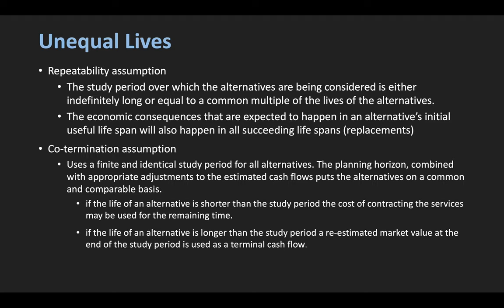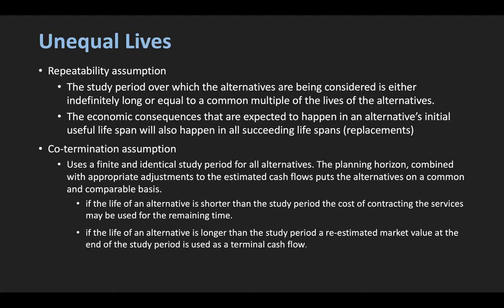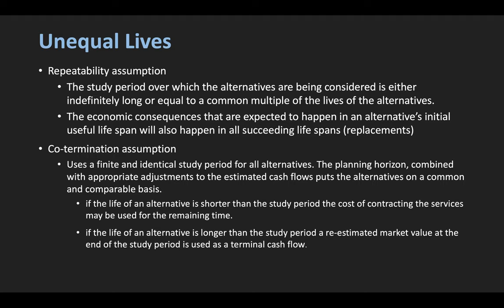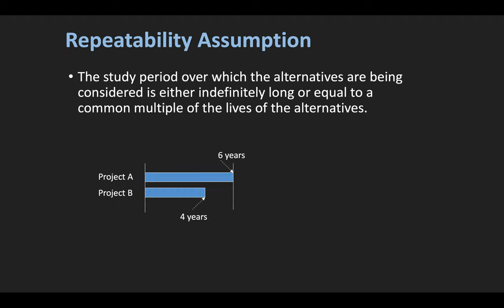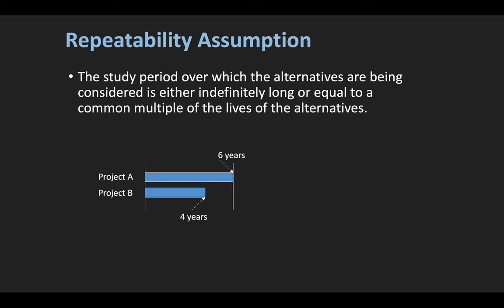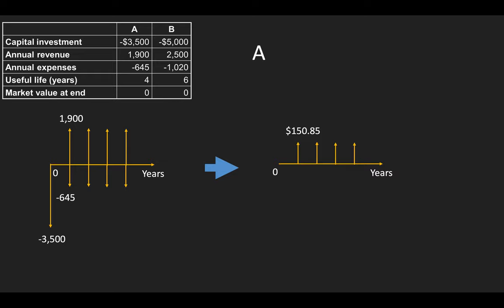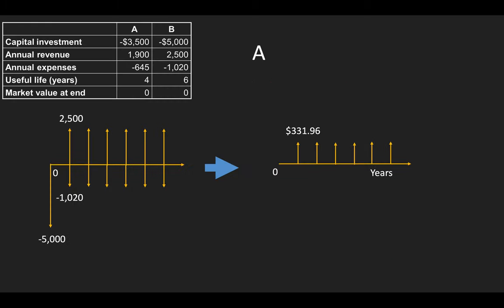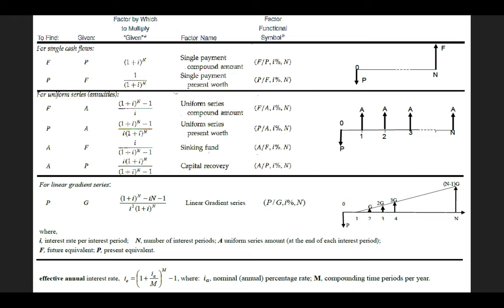Lecture 30 Multiple Project Evaluation II